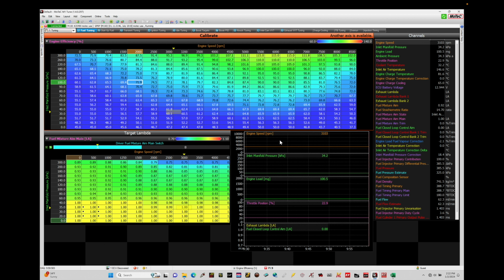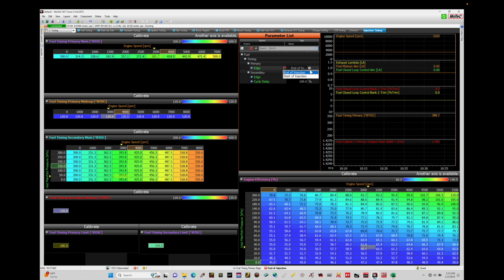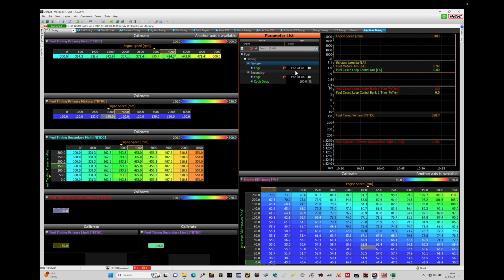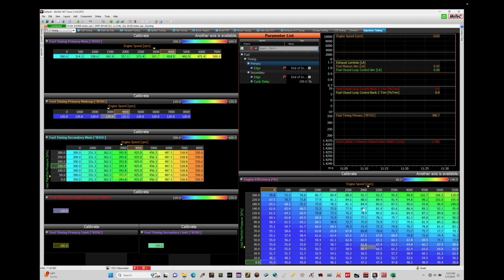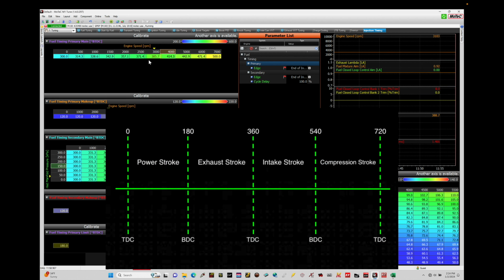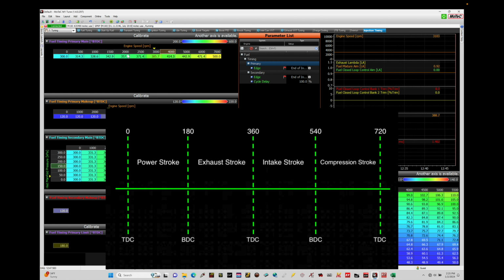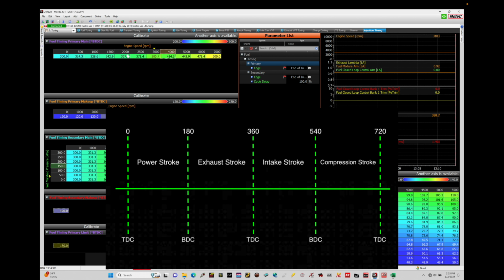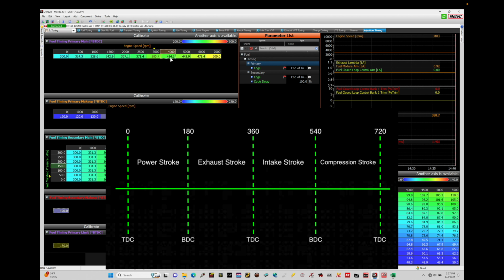Motec M1 Training Course Part 44: Fuel Injection Timing | Evans Performance Academy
Motec M1 Training Course Part 44: Fuel Injection Timing walks you through how to properly program injection timing based on your engines cam profile.